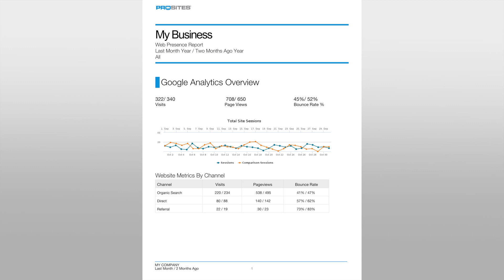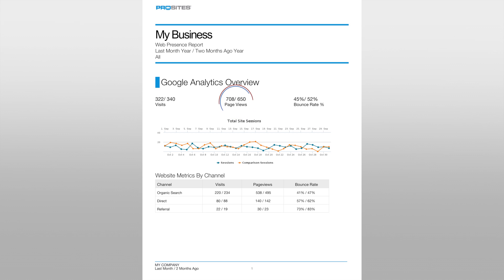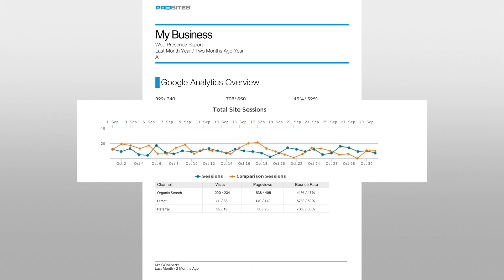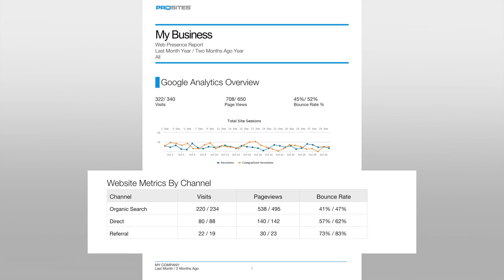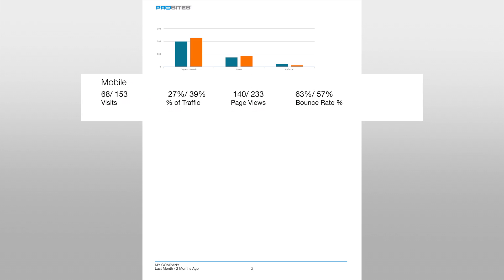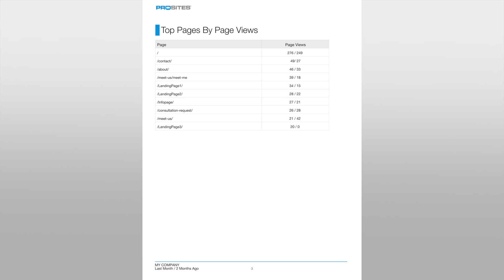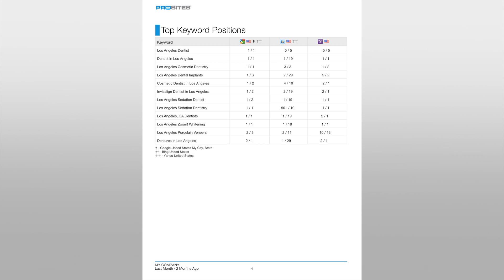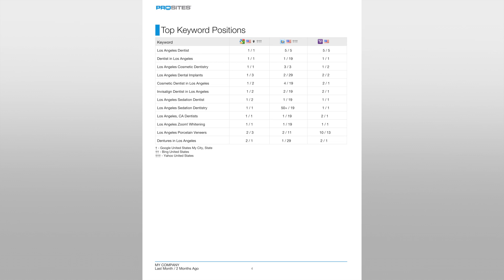Understanding Your ProSites SEO Report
Learn more about your monthly ProSites SEO Report and how to understand the information provided.